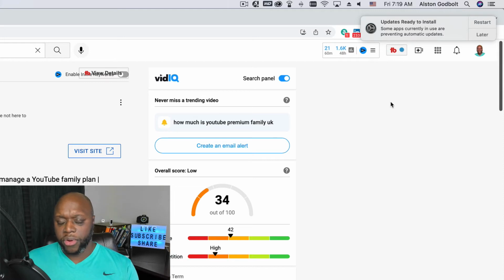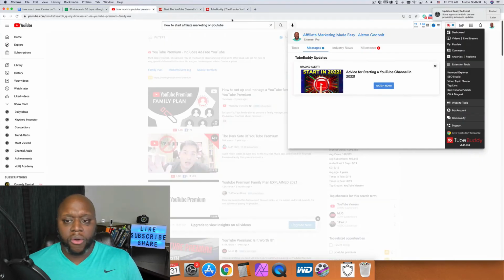How To Do Keyword Research For YouTube Videos 2022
How To Do Keyword Research For YouTube Videos 2022 - In this video, I show you how to do keyword research for YouTube channel. Included in this video, is a step-by-step guide on how to find best keyword for YouTube. After watching this video, you'll know how to search keywords for YouTube. If you want to find keywords for YouTube videos, then watch this entire video.